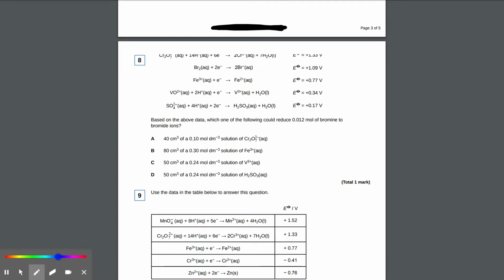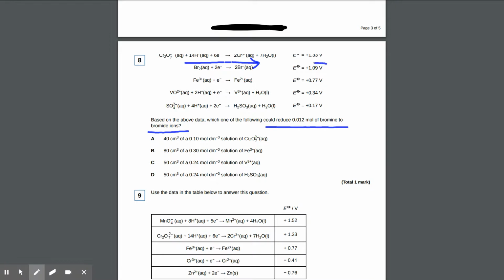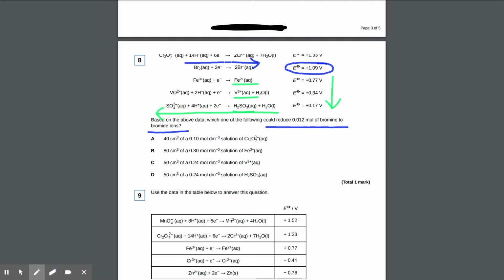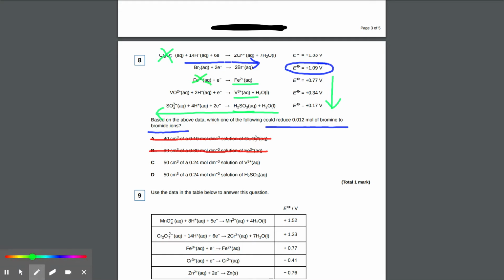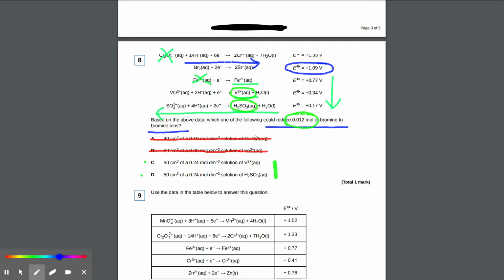A2 Chemistry - Electrode Potentials - Q8